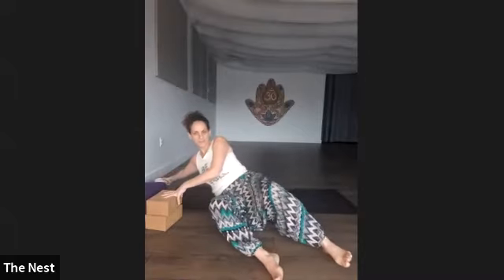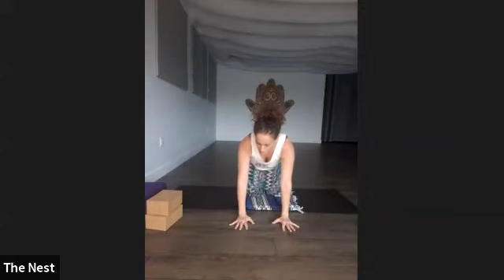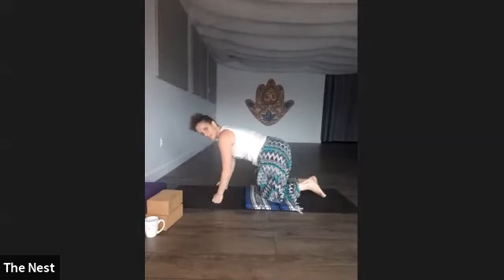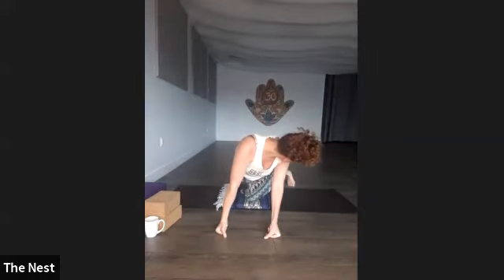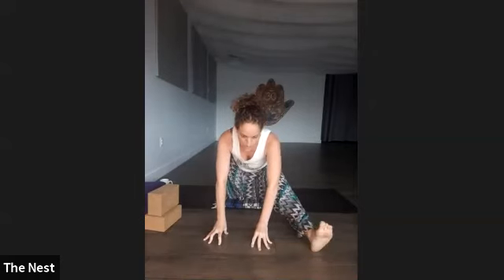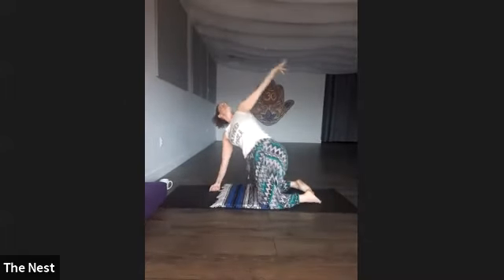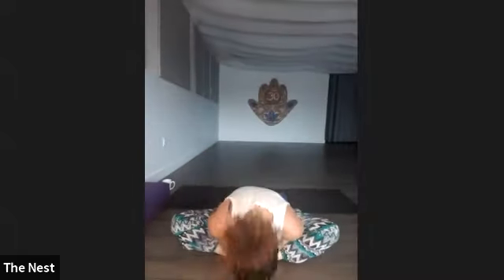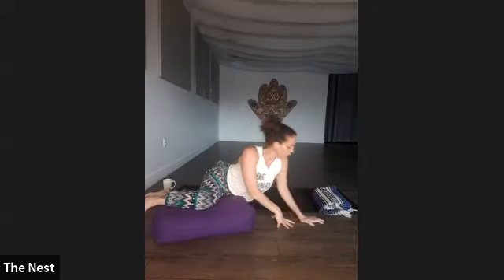Prenatal Yoga During Corona Quarantine. All levels and all stages of pregnancy.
Connecting to ourselves, our baby and each other. Prenatal Yoga helps us prepare for childbirth.